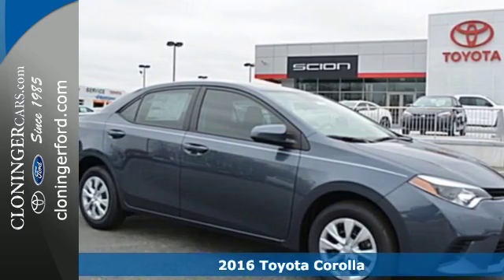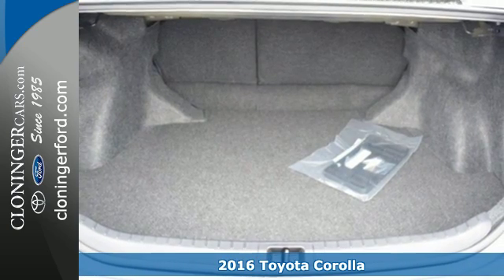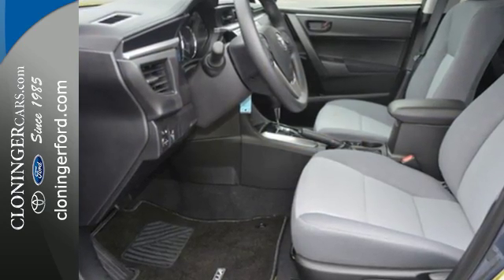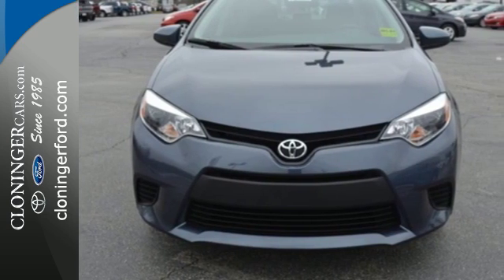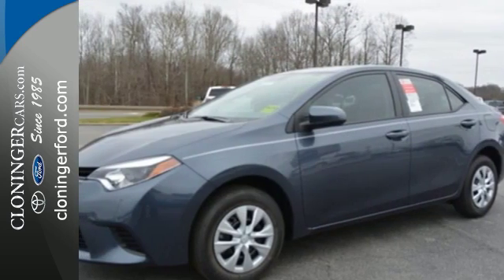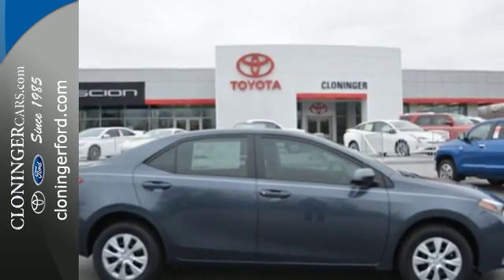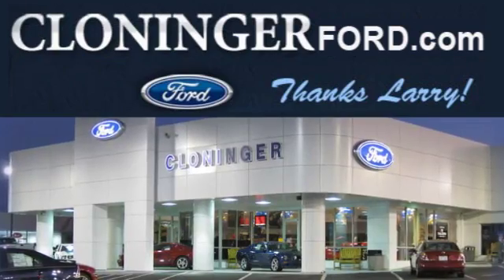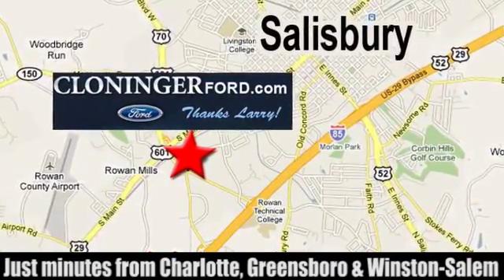2016 Toyota Corolla Salisbury, NC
Year: 2016
Make: Toyota
Model: Corolla
Trim: L
Engine: 1.8 L
Transmission: Automatic
Color: Slate Metallic
Stock #: T16301
VIN: 5YFBURHE2GP432848

Address:
511 Jake Alexander Blvd S